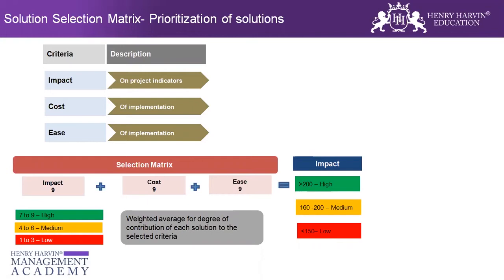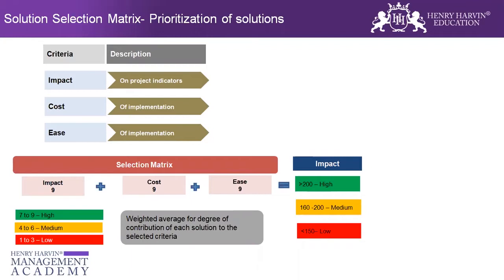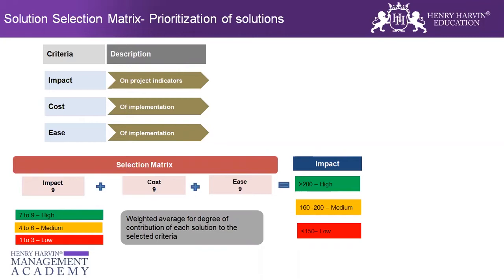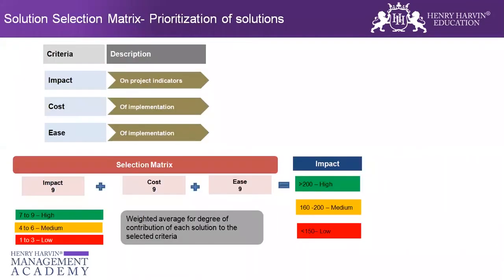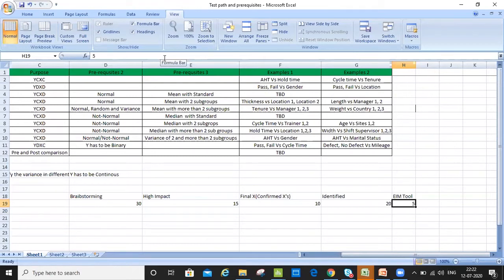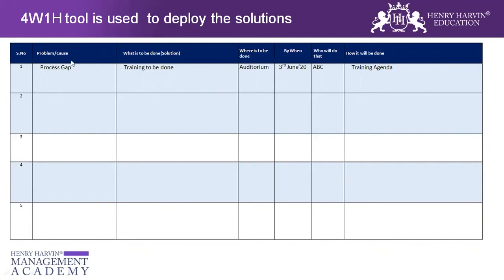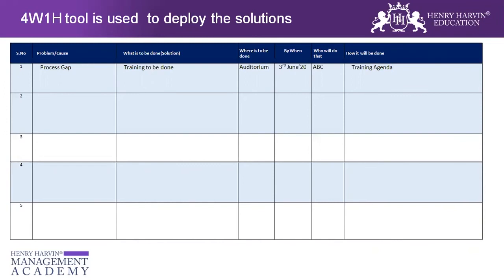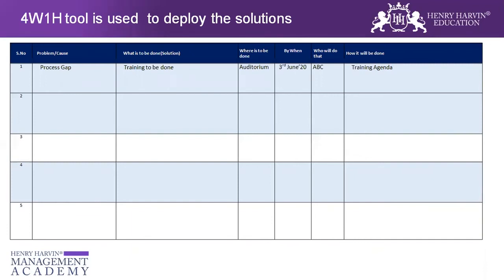Six Sigma Matrix | Best Lean Six Sigma Black Belt Tutorial For Beginners | @Henry Harvin Six Sigma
This Henry Harvin video on “Six Sigma Matrix”   is a complete Six Sigma Matrix tutorial for beginners who want to learn Six Sigma Matrix. Six Sigma strategies seek to improve manufacturing quality by identifying and removing the causes of defects and minimizing variability in manufacturing and business processes. It does this by using empirical and statistical quality management methods and by hiring people who serve as Six Sigma experts.
Of all the Lean Six Sigma training courses out there – the one with the most variation in terms of quality is the Black Belt course.

Key Features:

✅  Recognised Certification
✅  Integrated Curriculum